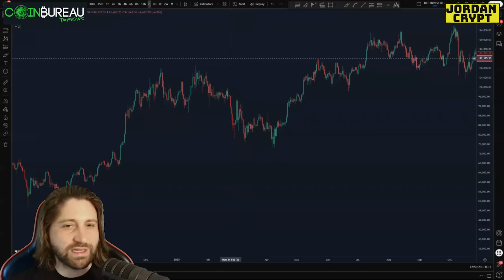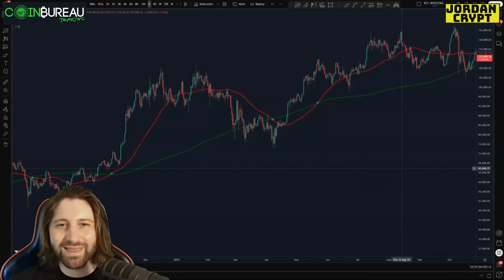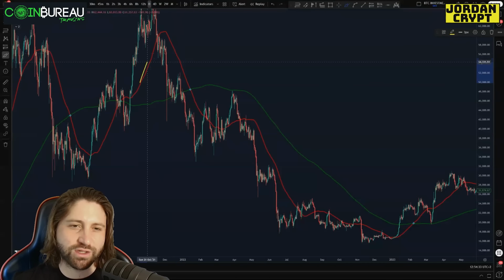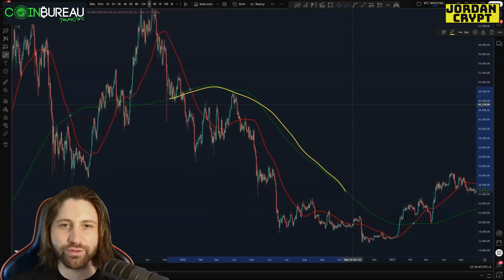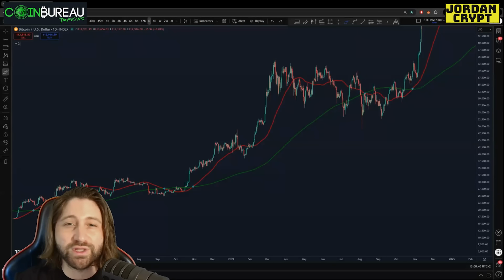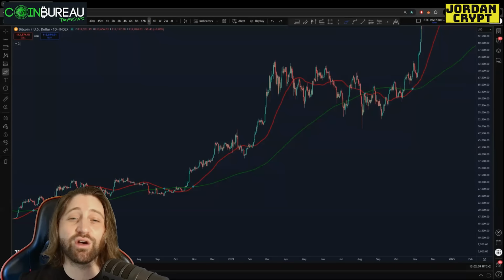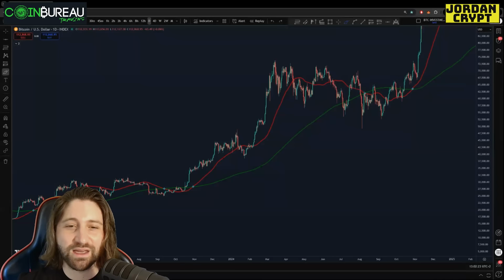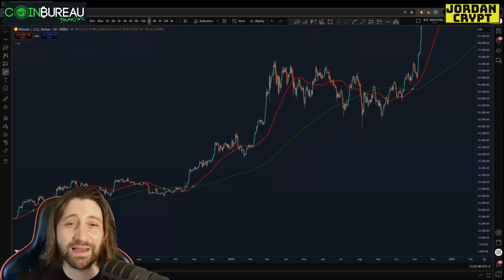What is a GOLDEN/DEATH CROSS? [PRO TUTORIAL]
Golden & Death Cross pro tutorial - learn how traders spot major market trends using these special moving averages.

You’ll learn:
🔹 What is a Golden/Death Cross?
🔹 Which Moving Averages are used and how to add them to your charts
🔹 How to identify Golden/Death Crosses
🔹 How pro traders use these signals to execute trades

⏱️ CHAPTERS:
00:00 What is a Golden/Death Cross?
01:17 How to chart a Golden/Death Cross
04:01 EXCLUSIVE TOOBIT PROMOTION (FREE CAPITAL)
04:33 How to use Golden/Death Crosses for trading and investing